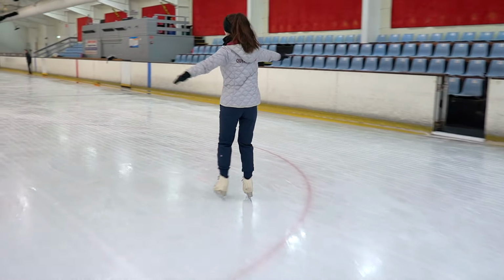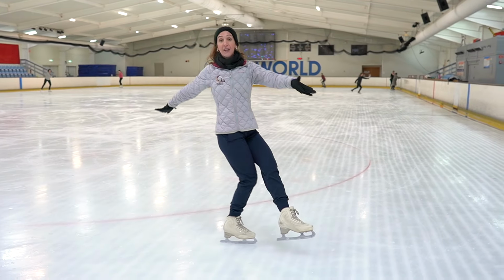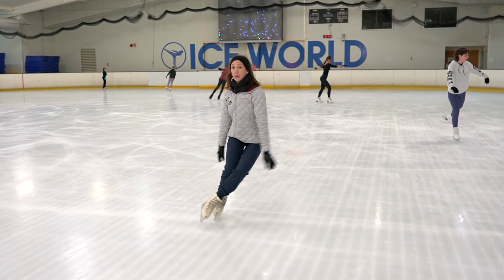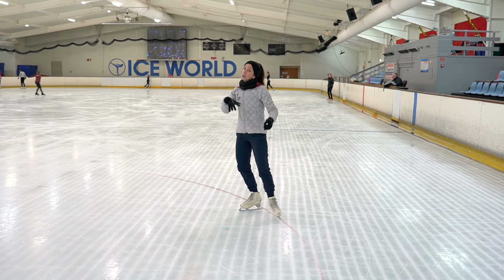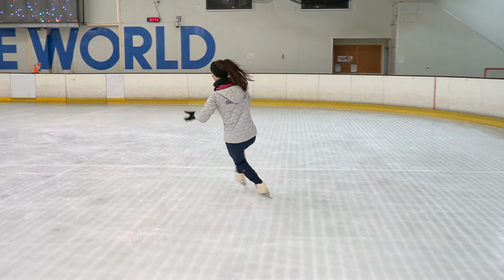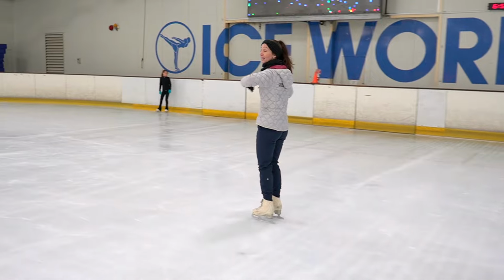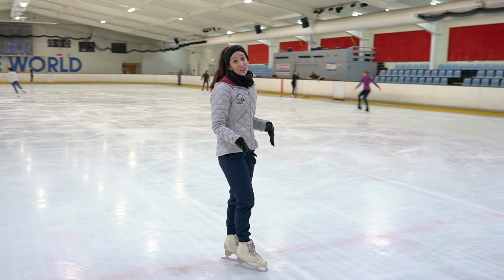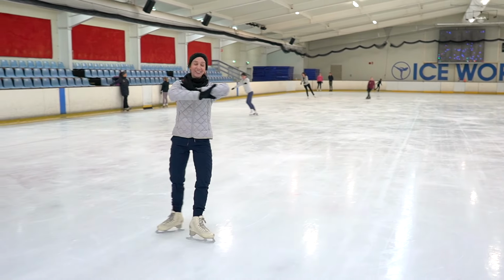One Foot Workout (On Ice) For Figure Skaters - 10 Laps of Skating Skills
Are you a skater who gets on the ice and then doesn't know what they should be practicing? Then here is something that is going to help!

Tired of going to the gym to get in a great leg workout? Looking at all the machines and treadmills, but secretly wishing you can just go figure skating instead? Well this workout is exactly what you need!

In this lesson we have picked 5 exercises that focus on one foot skating to really work those leg muscles and feel the burn. The exercises can be a little challenging, so be sure to take breaks before moving onto the next one.

So when you're ready to work those legs, put on your skates and check out this lesson for your next training session.

The exercises we'll be doing are:

1. Forward Power Pulls (Forward One Foot Slalom)
2. Backward Power Pulls (Backward One Foot Slalom)
3. Forward Outside Double 3-Turns
4. Forward Inside Double 3-Turns
5. Forward Inside Twizzles

Happy Skating!

- Mitch & Stacey